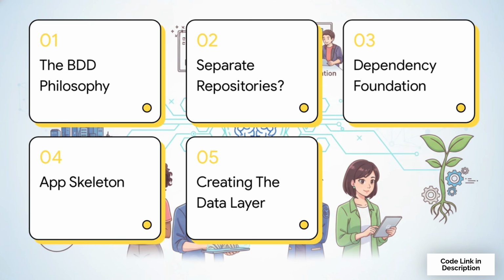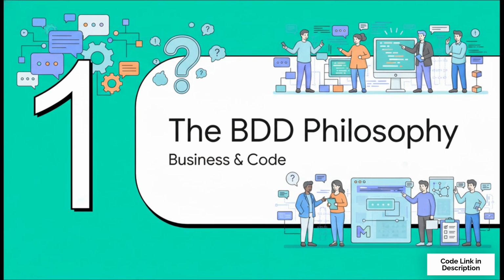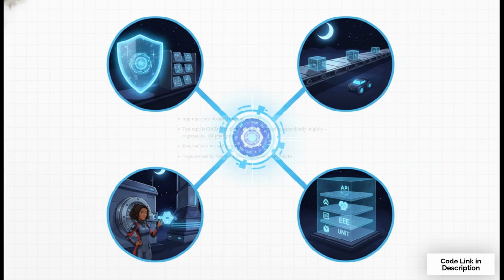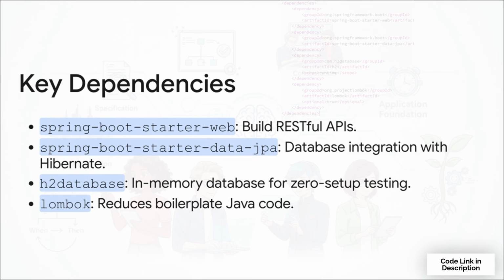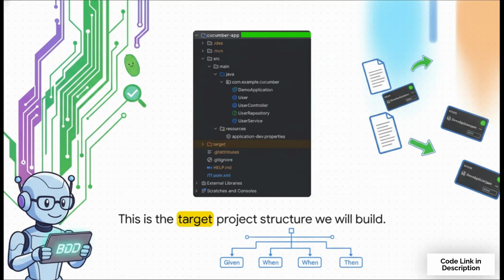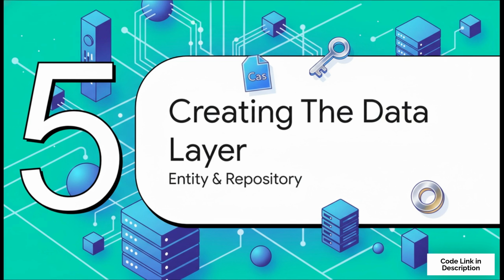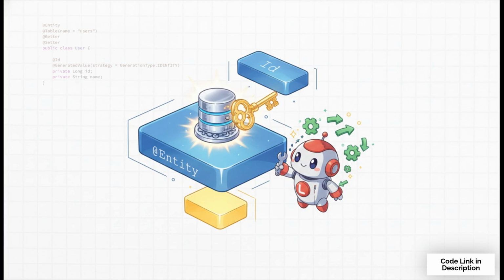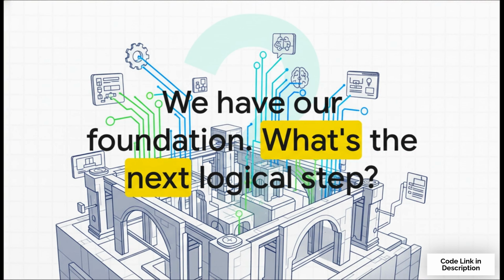Part 1: The BDD Blueprint: Why Separate App and Test Repositories? 🏗️